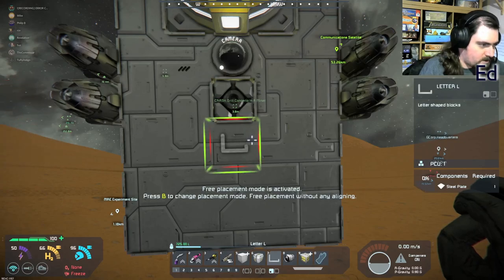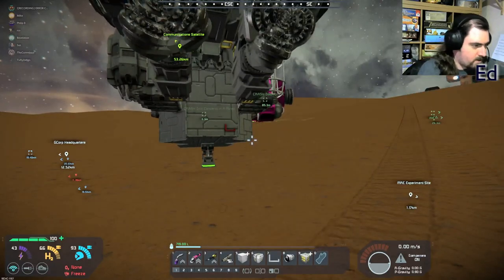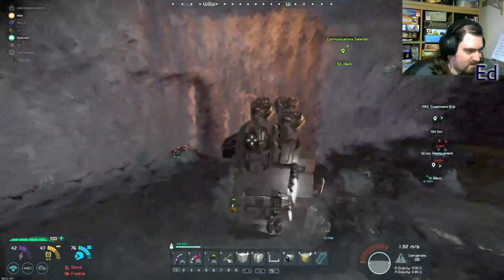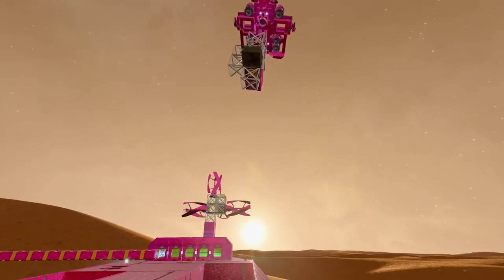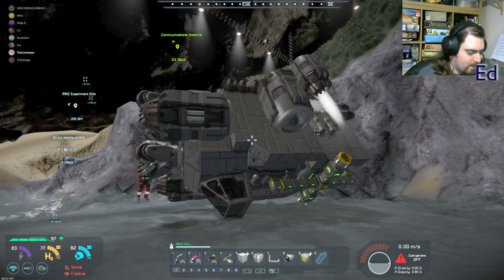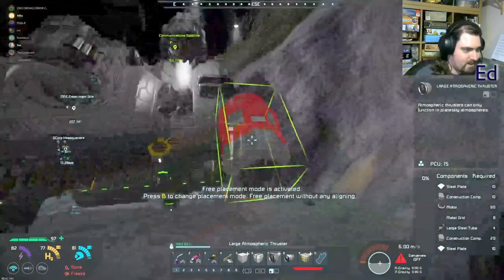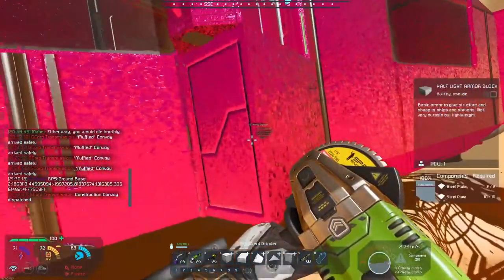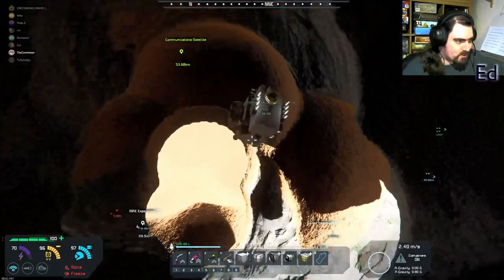Escape from Mars #36 Successful ice mining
This week sees Mike roll over the Drill Concerto a few more times before proudly bringing it out with a full load of ice! But will he make it onto the Dook Dook? We also learn a new way to say Dook Dook. Meanwhile, RCX decides to build the Mosquito, a new atmospheric attack drone.

This is seven-player co-op multiplayer Space Engineers gameplay, originally broadcast on Twitch but edited for maximum fun.

Download the Escape from Mars scenario by Wicorel and Duckroll, on the Steam Workshop